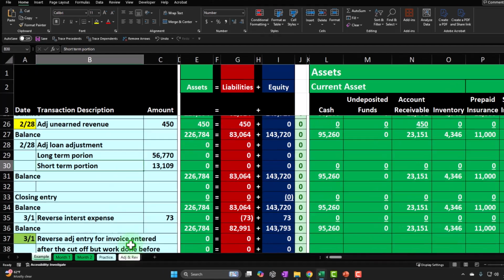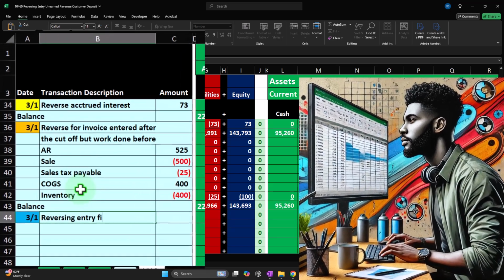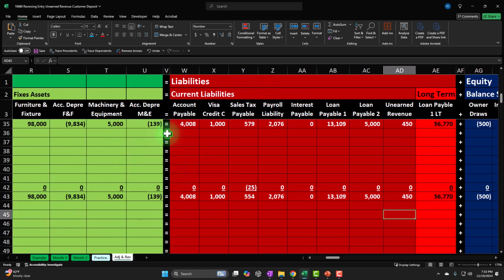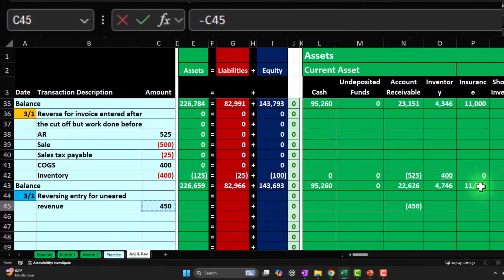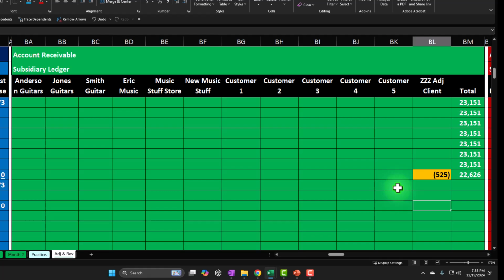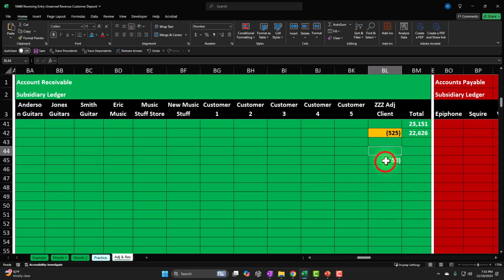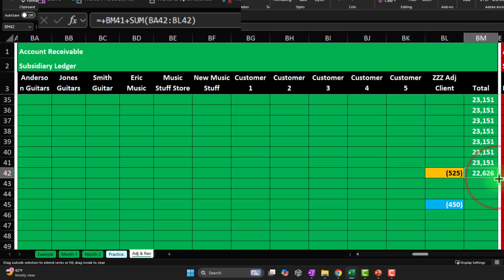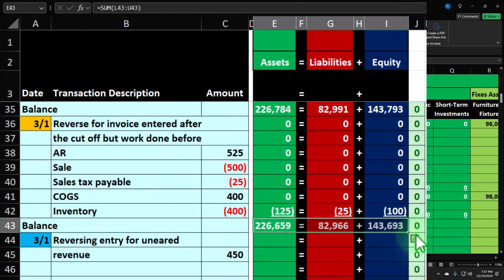Reversing Entry for Unearned Revenue – Record & Post 3 Accounting Equation - Excel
Reversing Entry for Unearned Revenue – Record & Post
Accounting Equation - Excel